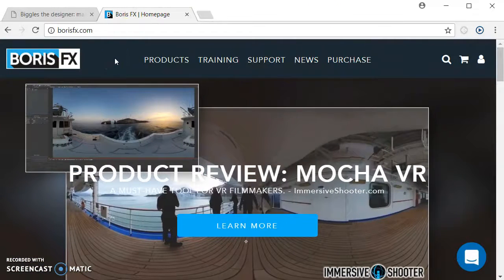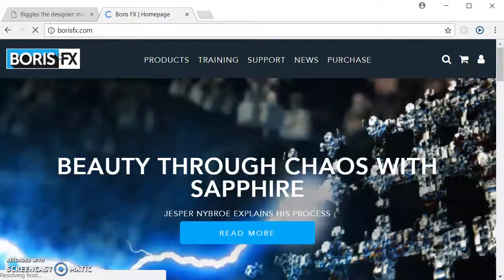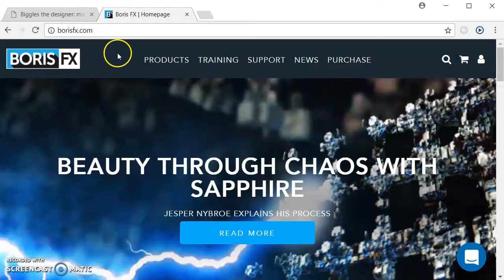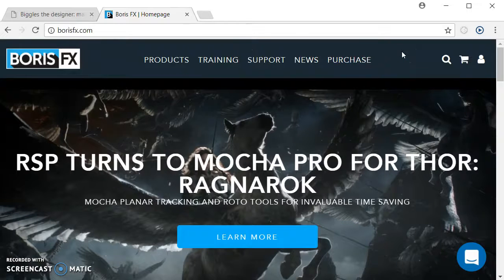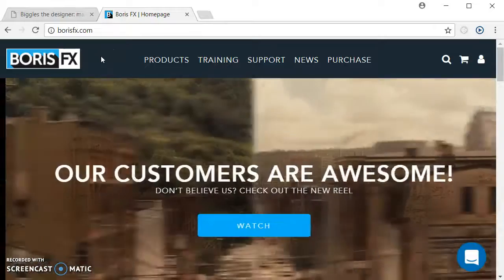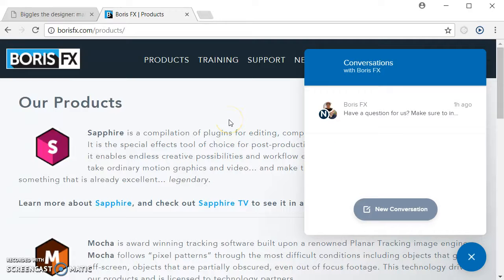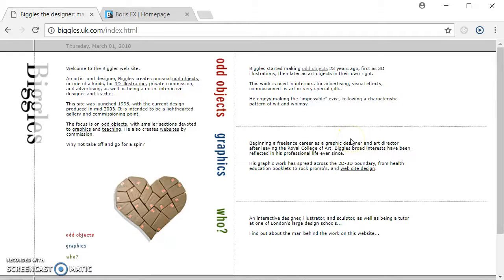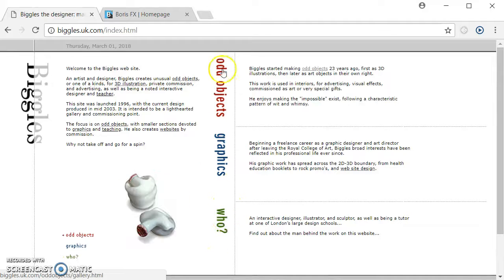Web Standards and Conventions Comparison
A comparison of  two websites to the web standards and conventions.